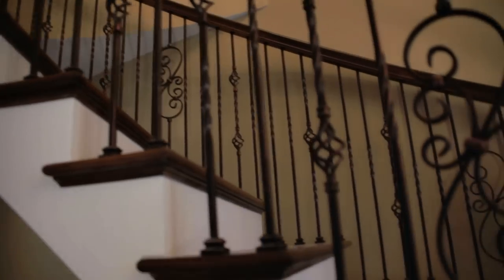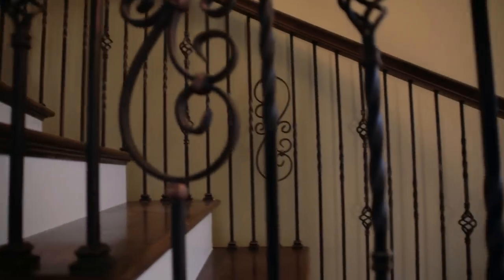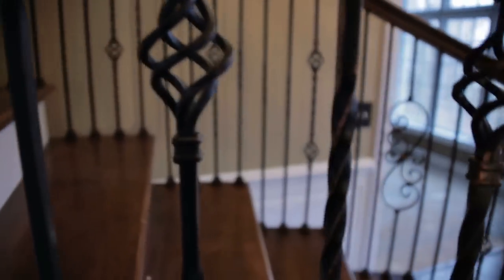Foyer Interior Painting Tips - Naperville Remodeling Contractor - Lotz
Foyer painting can be tricky if you have a 2-story foyer.  2 story foyer is more complicated these days because the latest home designs have the foyer and upper hallway all needing to be painted.  Some homes even have the whole first floor that connects continuously, and that will need to get painted as well.

0:20.5     stringers and risers being painted
0:26.8     oak posts or the ballisters
0:48.0     way to dress up your foyer or entrance is wainscott

Mark Lotz is a Naperville remodeling and painting expert for almost 3 decades.   Mark is a second generation remodeling and painting contractor serving the whole Chicago area.  He was taught his craft by his father, Bill Lotz, back when Mark was only 13 years old.  Mark started working in closets and did all the grunt work for his dad.  Over time, Mark learned from his father all the details of fine craftsmanship, customer service, and doing the best possible job you can do. You could say that Mark has building in his blood.